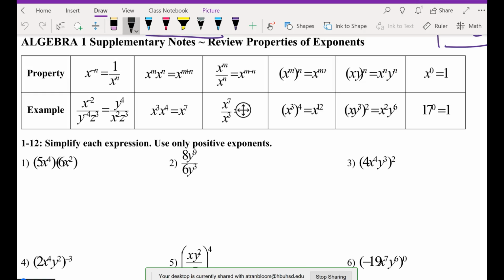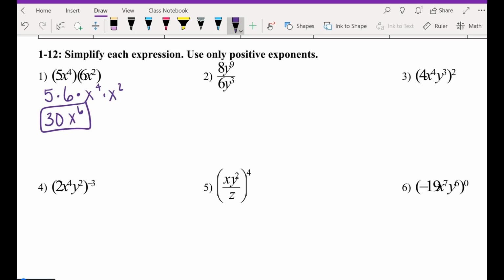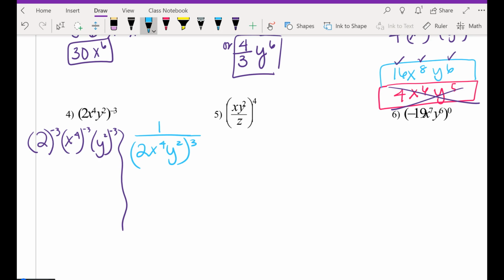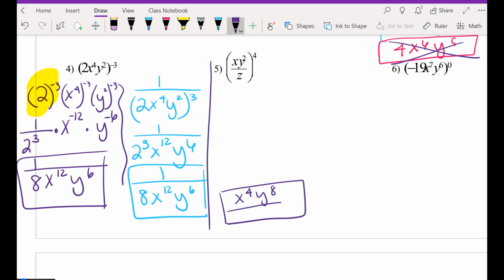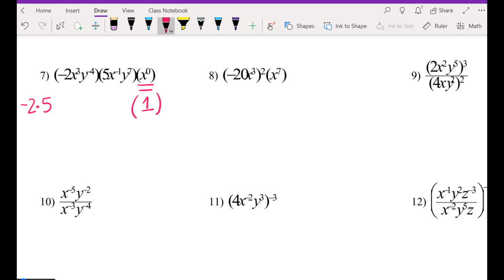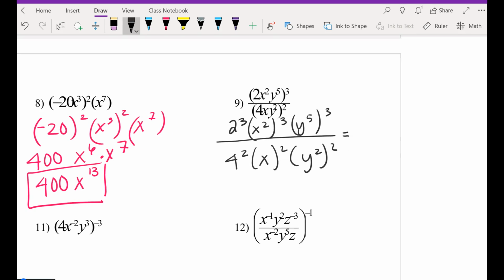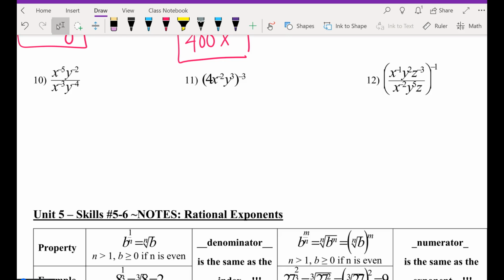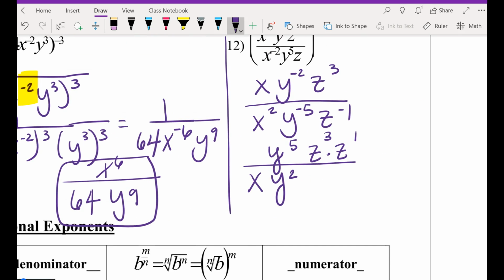Algebra 2 Review Properties of Exponents (Algebra 1)